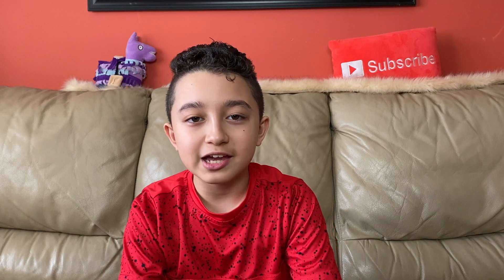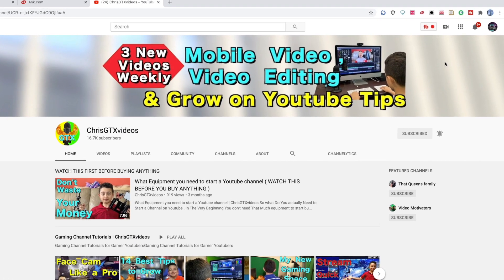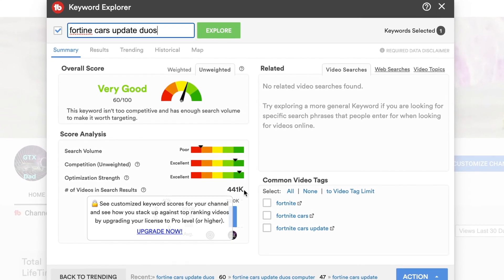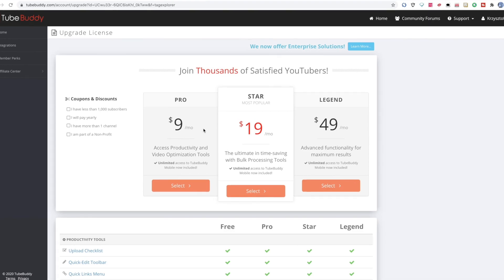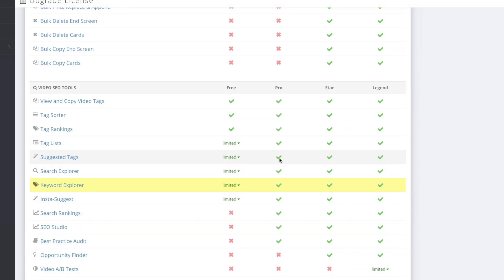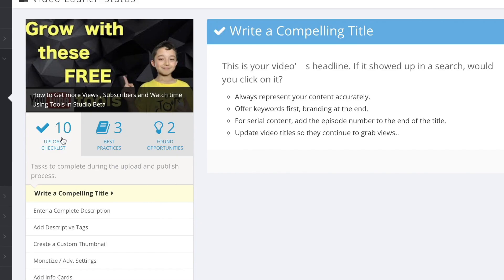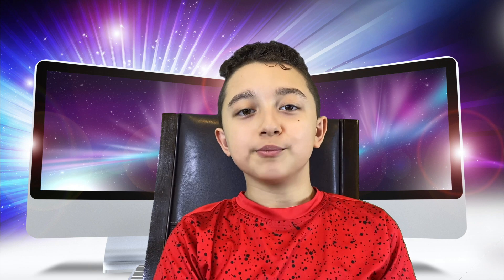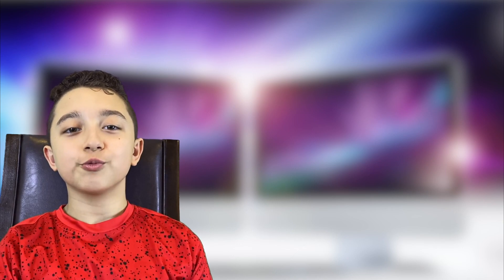Everything You need to Know about TubeBuddy ( how it helps to grow on Youtube)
Everything You need to Know about TubeBuddy | ChrisGTXvideos
So now that I'm Using TubeBuddy I Wanna Share with You How TubeBuddy Works and how it helps to grow on Youtube .
What You Get in Free Version of This Awesome Youtube Extension Tool.There is Few thing to Know About TubeBuddy to Decide If It's a Good fit for You.

I'm Using This Tool for Over 2 Years Now and I know for sure that My Channel would Not Grow Like this if Not for TubeBuddy with all The SEO Tools like Keyword Explorer to Find Good Titles , Tags
Even This Youtube Extension Tool Provides 10 Points Check List to See What Steps We Missed in Our Videos so We Can Fix it.
With The Free TubeBuddy You Get Unweighted Keyword Search bScore which is Good for General Audience , Meaning How it Performs towards People Who Don't know Your Channel Yet , Which is very Important so New Potential fans can Find Your Videos.
Additionally You Have 3 Ranking Tags in TubeBuddy Free Version and Tags Lists , If You Want Unlimited Tags then Upgrade Would Be Necessary.
If The 3 Tags Don't rank You Can Delete them and Put New 3 Tags Again.
That's How I Find Good titles for My Videos also , Few of Them Went to Over 100K Views Actually so I Know that TubeBuddy is Effective for sure.
When I've started Youtube at First we Didn't know about any Youtube SEO Tools but I'm Happy I Found this one.
Obviously Good Thumbnails and description is Important as Well .
In The World of Millions of Youtube Videos Posted Every Month it's Almost Necessary to Have Tools and not Just Trying without idea what's Gonna Work.
With Pro Version of TubeBuddy You Get so Much More Like Weighted Score ( to see How Your Title Appears to Your Fans ) , Unlimited SEO Tags, Unlimited Keyword Search Explorer searches , Best Practices and more so with 50% Discount on TubeBuddy Pro Licence with Less than 1000 Subscribers its a Great Deal.